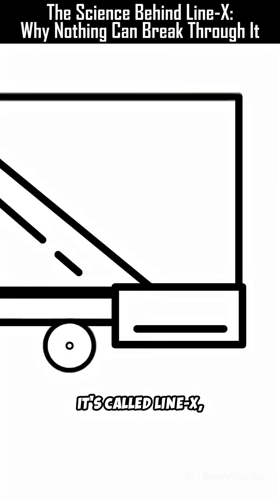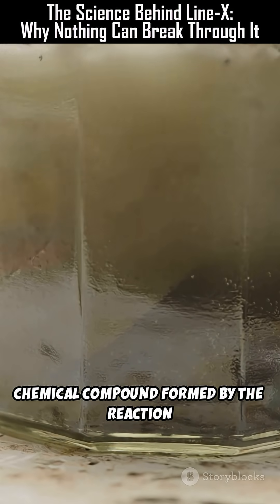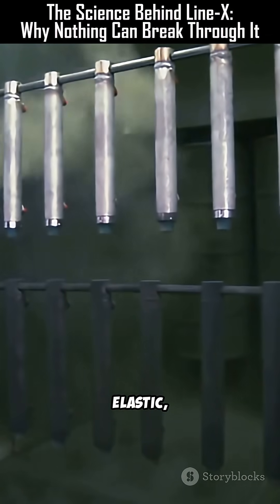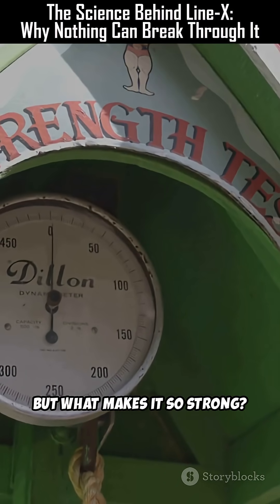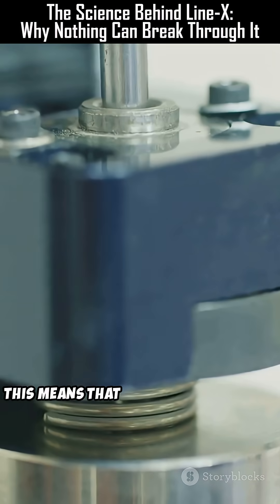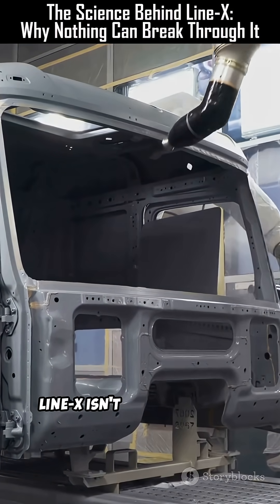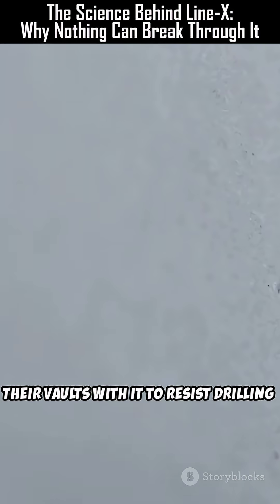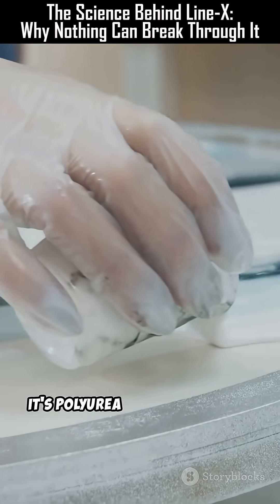The Science Behind Line-X: Why Nothing Can Break Through It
A watermelon. A grenade. And somehow… the watermelon wins. Discover the incredible power of **Line-X**, a revolutionary polyurea coating that transforms fragile objects into nearly indestructible marvels. In this video, explore how Line-X’s unique chemical structure forms a flexible, waterproof barrier that absorbs impact energy and resists tearing, scratching, and even explosions. From trucks and pipelines to military vehicles and blast-proof walls, see how this advanced coating protects critical surfaces worldwide. Dive into the science behind the tightly cross-linked molecular chains and witness slow-motion tests showcasing Line-X’s toughness. Perfect for science enthusiasts and curious minds alike!